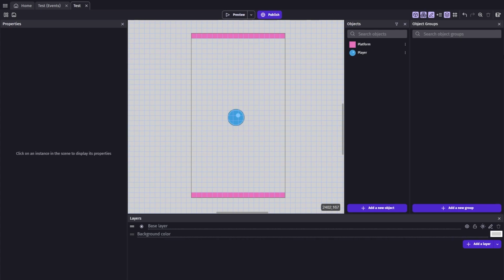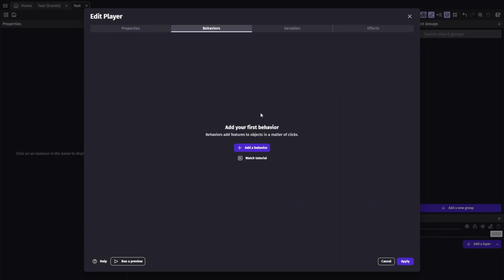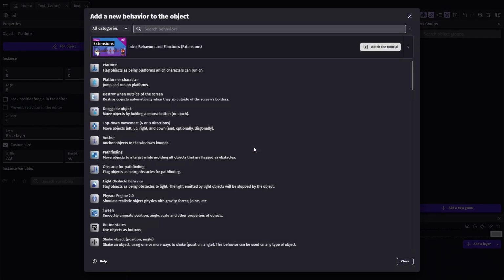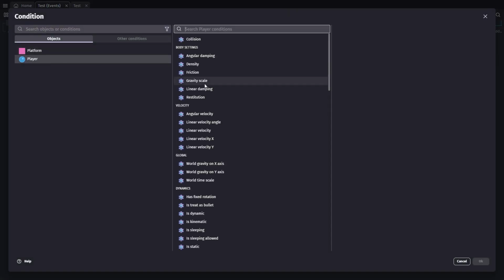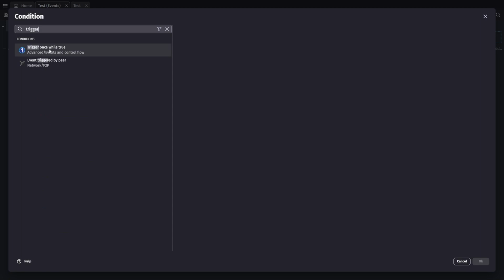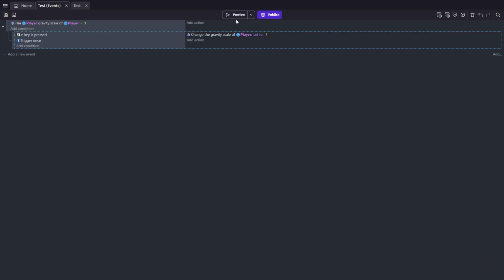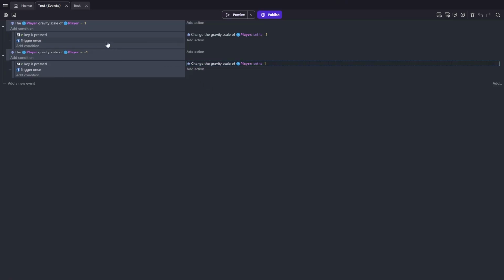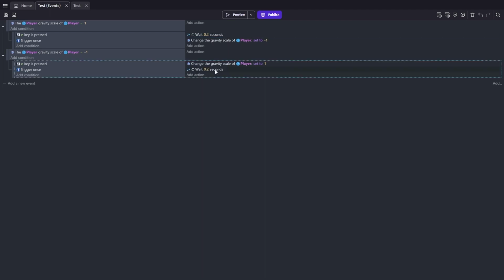How to "Invert Gravity" in GDEVELOP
Are you ready to take your game physics to the next level? In this comprehensive guide, we'll walk you through the fascinating process of inverting gravity using GDevelop's powerful game engine.